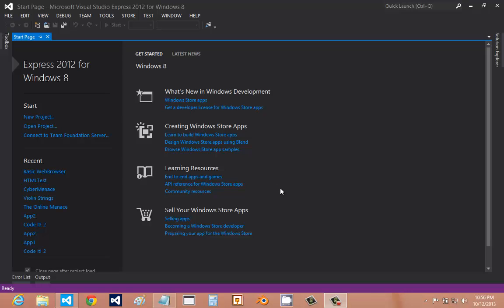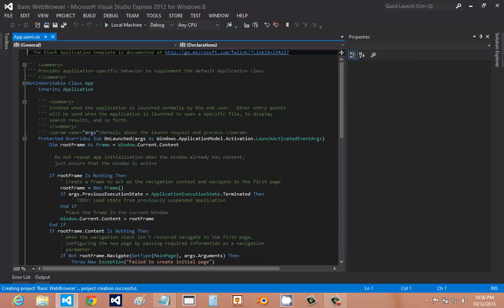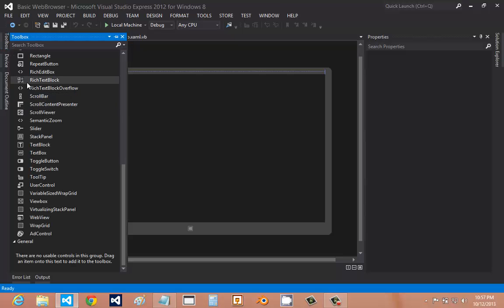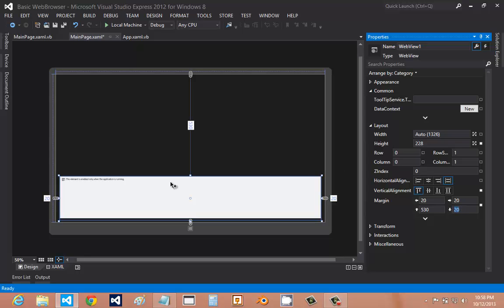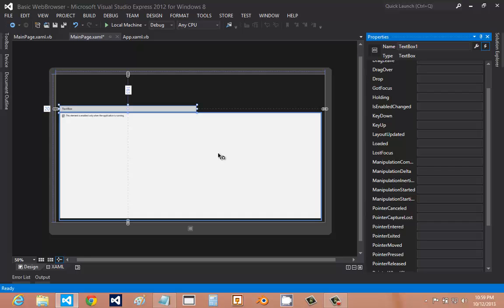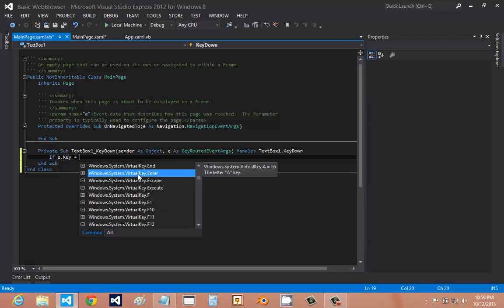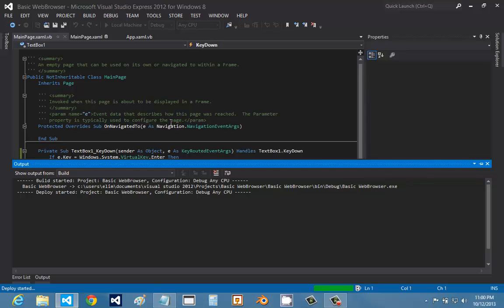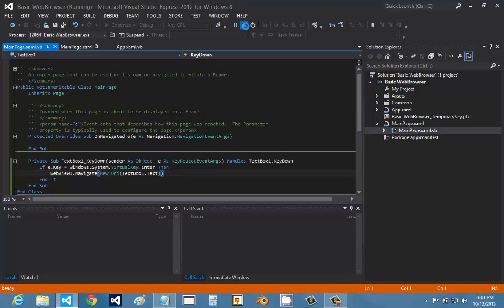How to Make a Web Browser App for Windows 8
In this tutorial, I am going to show you everything you need to know in order to make a Basic Web Browser. (note:I'm using Visual Basic in Visual Studio Express 2012 for Windows 8, which is a free download)